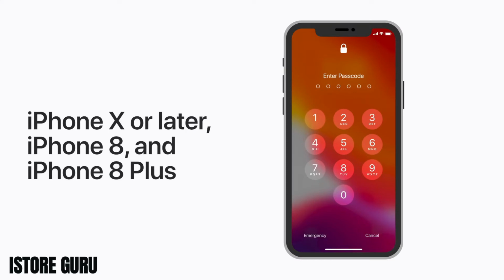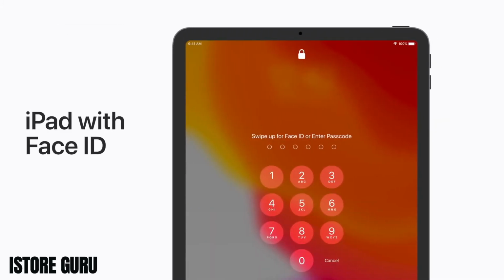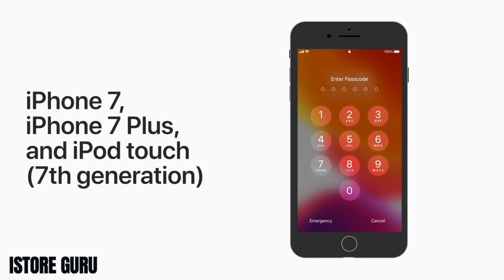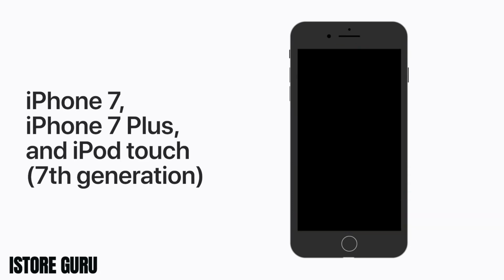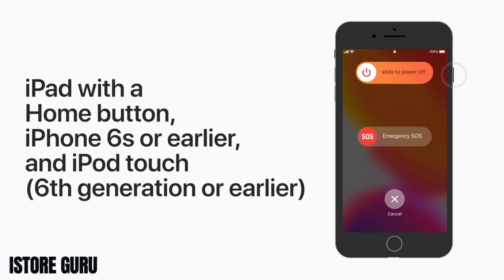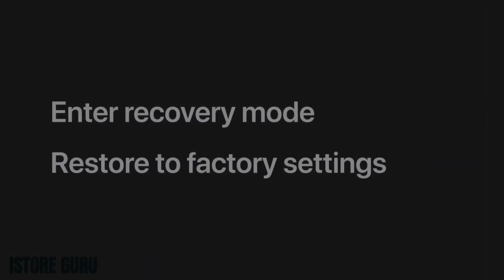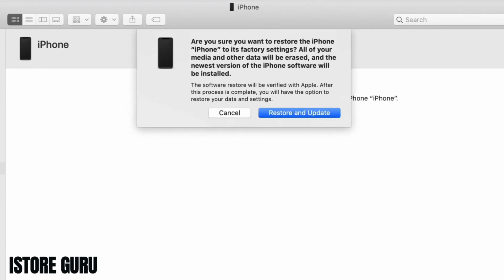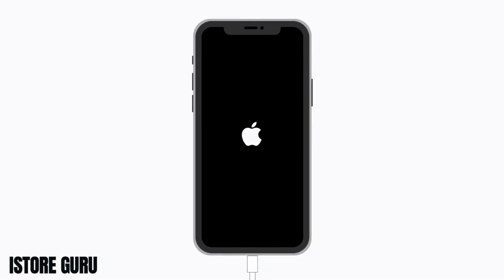How to restore your iPhone if you forgot your passcode I istore Guru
If you're unable to unlock your iPhone or iPod touch, even after troubleshooting, here's how to erase your device and restore it to factory settings.
Topics covered:
0:00 - Intro
0:09 - Erase your iPhone wirelessly
1:36 - Erase your iPhone with recovery mode and a computer
2:12 - Enter recovery mode for iPhone X or later, iPhone SE (2nd generation), iPhone 8, and iPhone 8 Plus
2:48 - iPhone 7, iPhone 7 Plus, and iPod touch (7th generation)
3:20 - iPhone SE (1st generation), iPhone 6s or earlier, and iPod Touch (6th generation or earlier)

If you can't update or restore your iPhone or iPod Touch